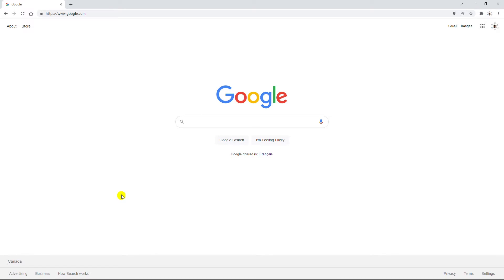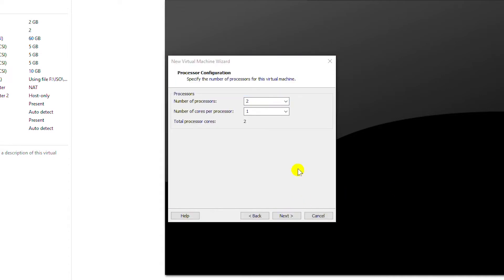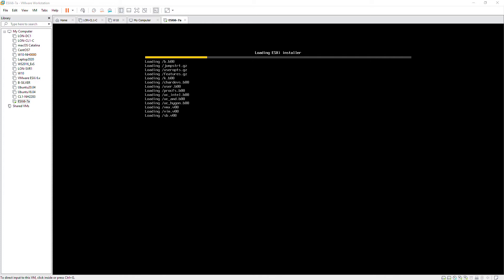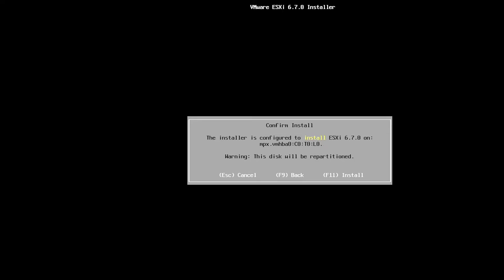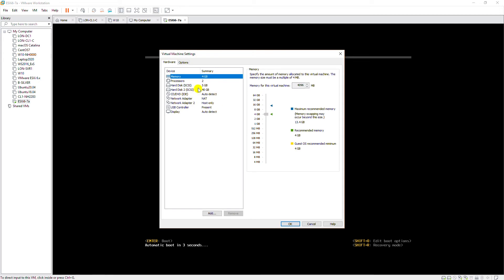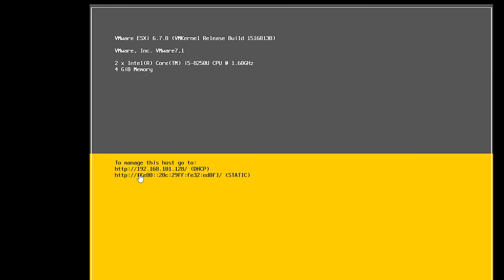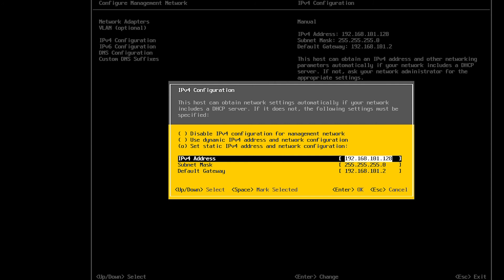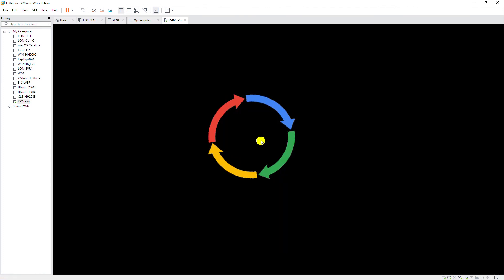How to Install VMware ESXi Server